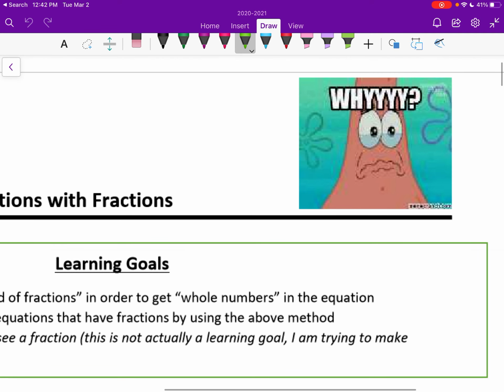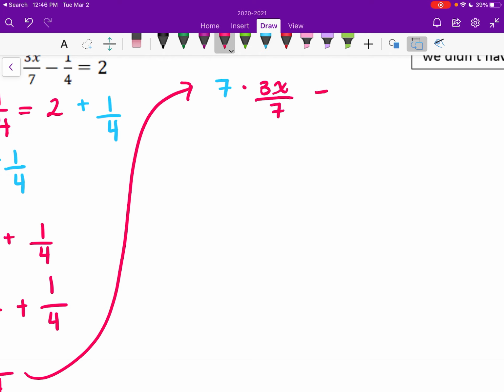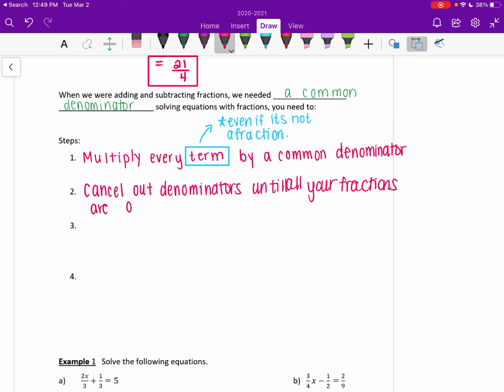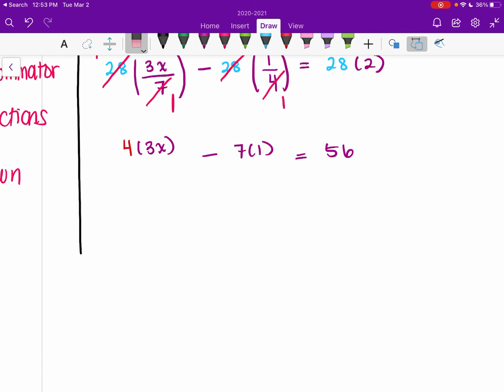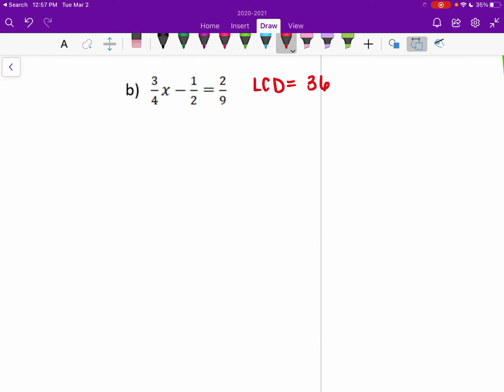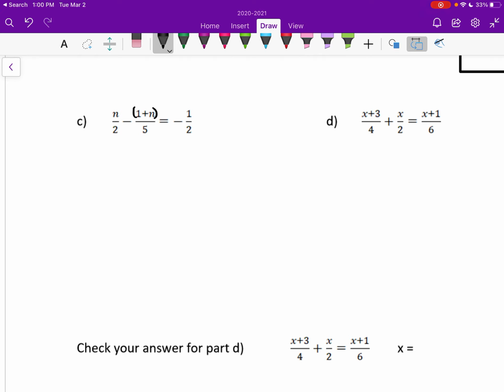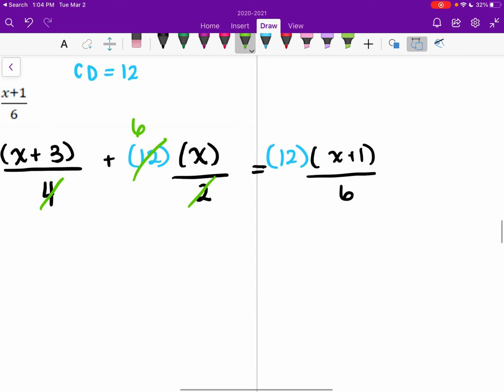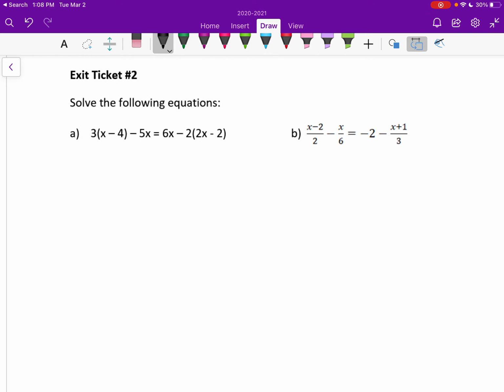3.4: Solving Equations with Fractions